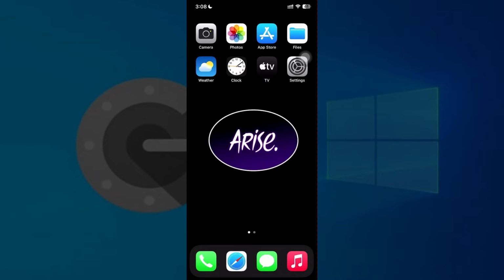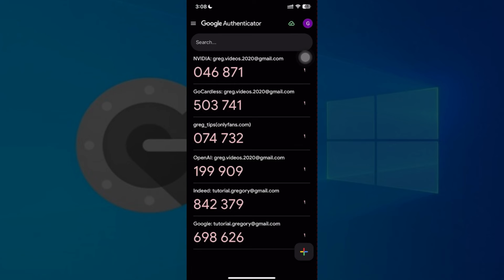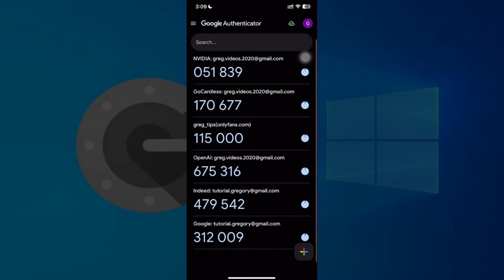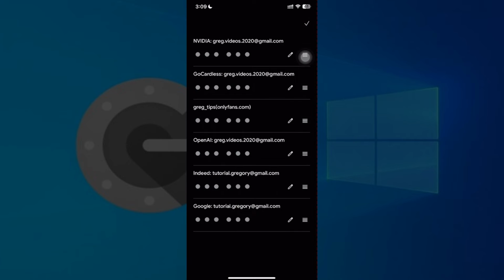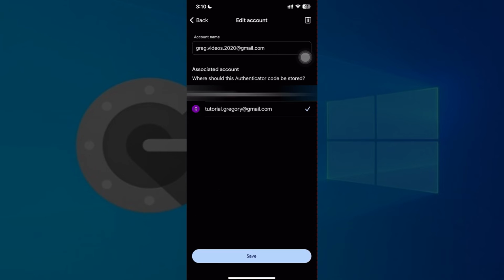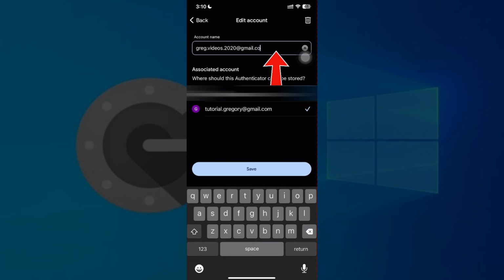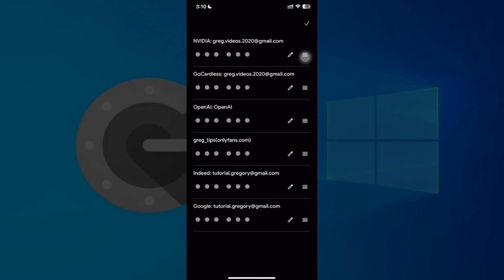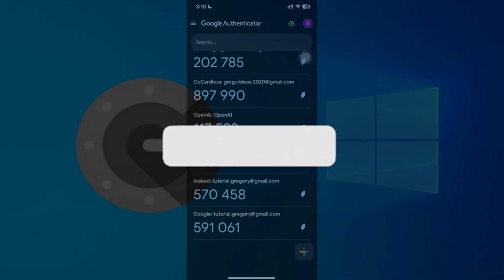How to Edit Account Name in Google Authenticator 2024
Personalize your Google Authenticator experience by editing your account names with this informative tutorial. Whether you're organizing your authenticator entries or simply want to customize your account labels, we'll guide you through the process of editing account names in Google Authenticator.